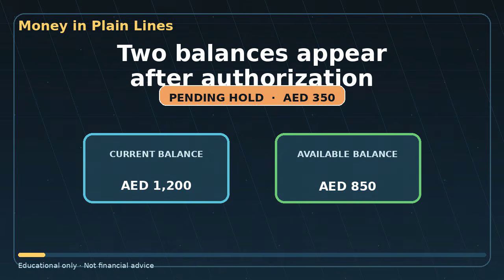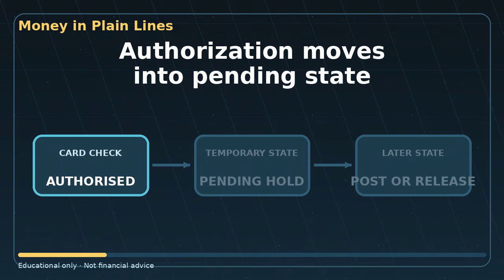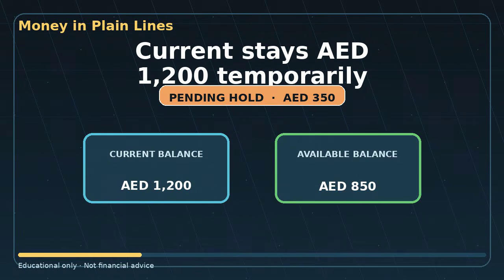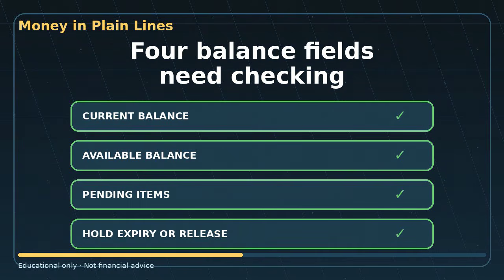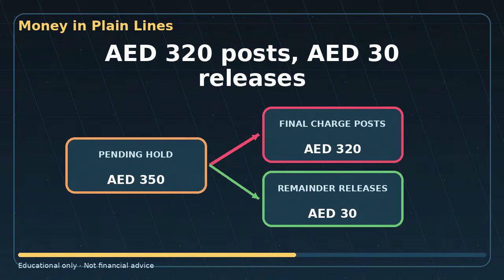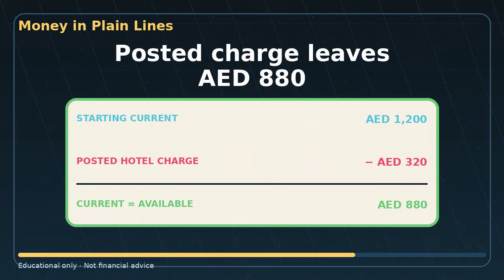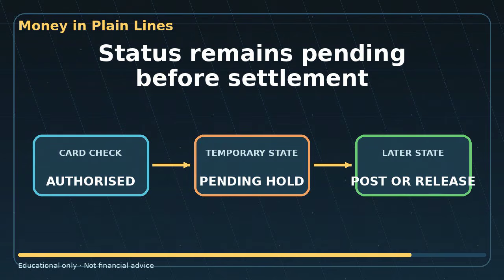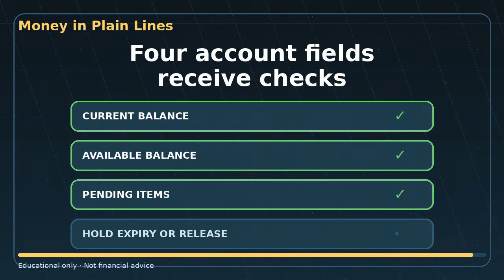Why Your Current Balance and Available Balance Can Disagree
A bank app can show a current balance and a lower available balance when a card authorisation is still pending. This Money in Plain Lines episode follows Noura's fictional AED 1,200 account through an AED 350 hotel hold, AED 850 available, an AED 320 final charge, an AED 30 release, and an AED 880 settled balance. Terms and timing vary by institution.

Educational purposes only. No banking, credit, legal, investment, or personalized financial recommendation is provided.